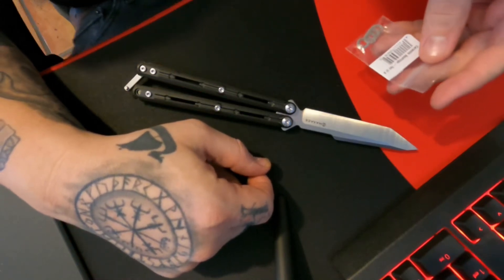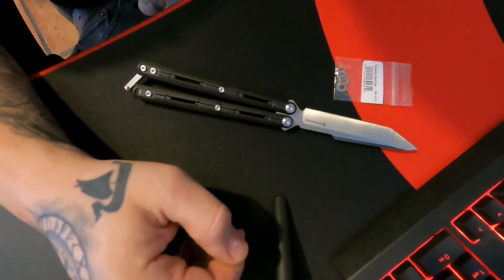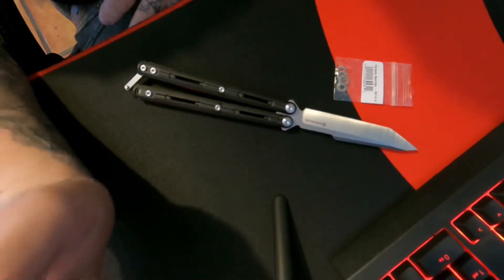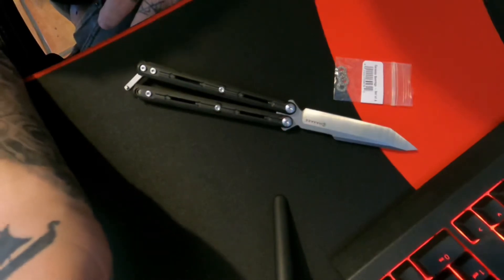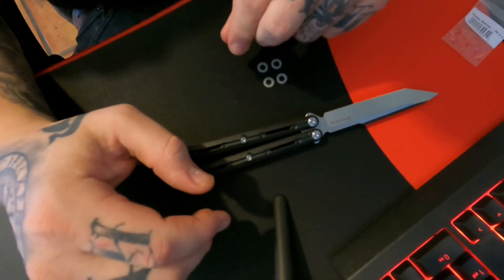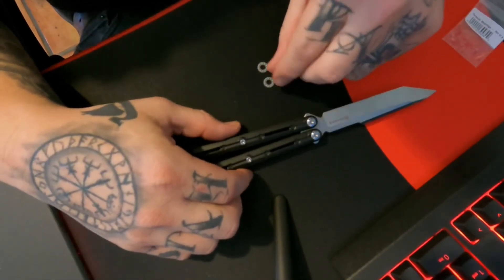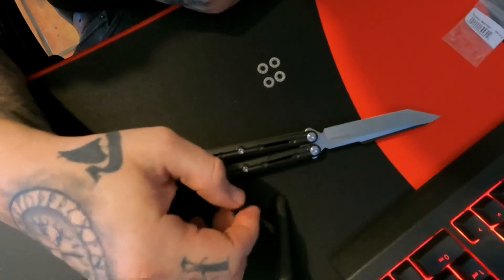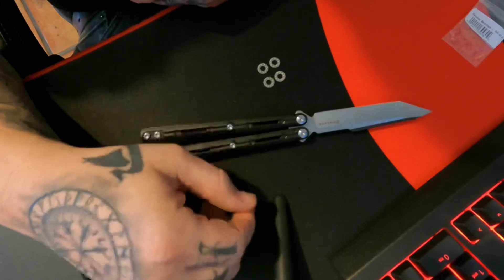Cheap Upgrade for Maxace Serpent Striker II (Lucha Ceramic Bearings)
A quick video about putting the ceramic Lucha bearings in the SS II and the difference it made.